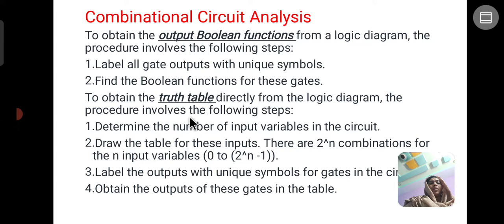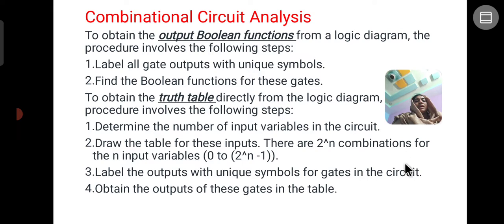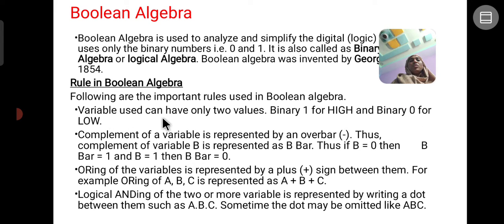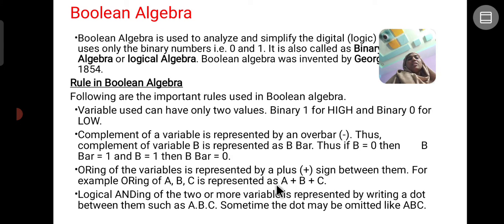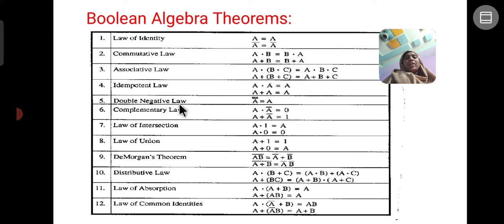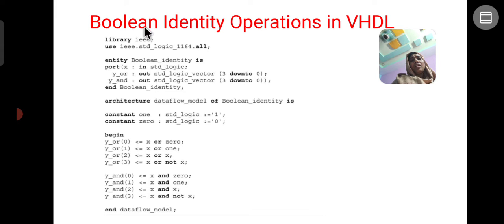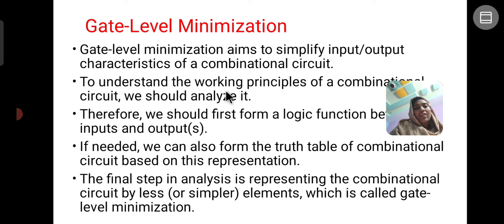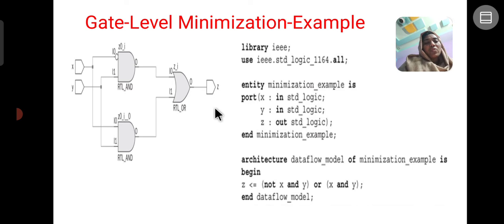Unit-3:Boolean algebra and Gate-level minimization